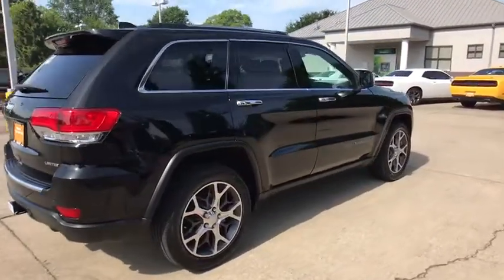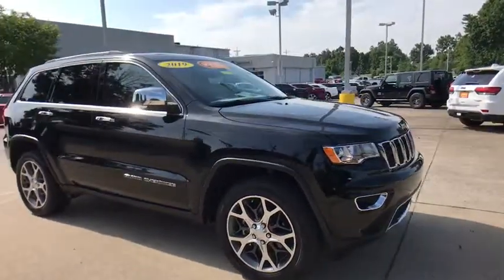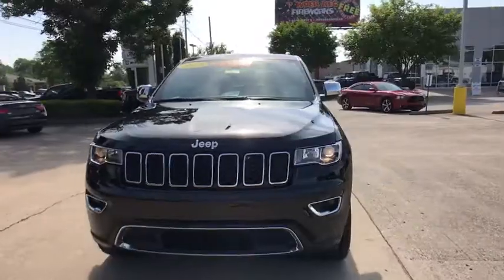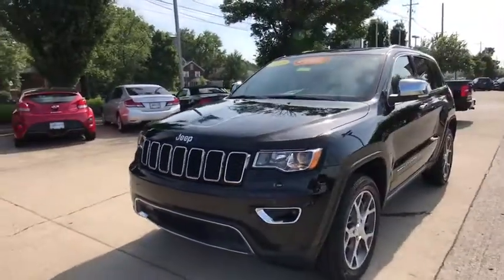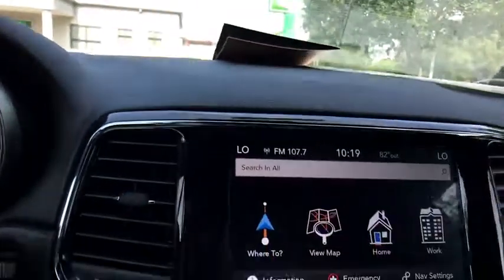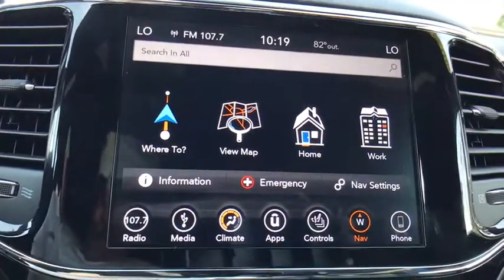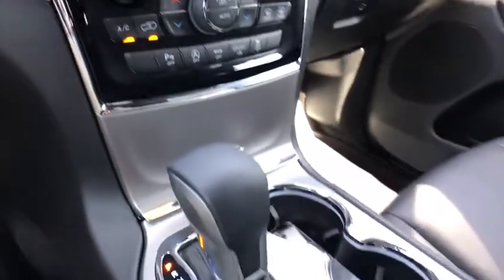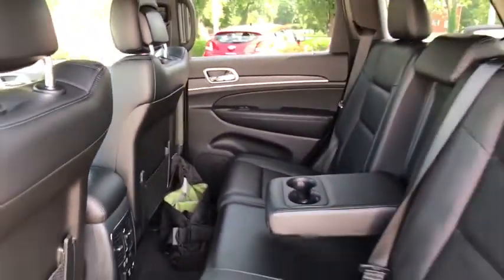2019 Jeep Grand Cherokee at Oxmoor CDJR | Louisville & Lexington, KY C10052B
Diamond Black Crystal Pearlcoat U 2019 Jeep Grand Cherokee available at Oxmoor CDJR in Louisville, Kentucky. Servicing the Lexington, Elizabethtown, KY New Albany, IN Jeffersonville, IN area.

Oxmoor CDJR
4520 Shelbyville Rd

Jeep Grand Cherokee 3.6L V6 24V VVT Certified. CARFAX One-Owner. Clean CARFAX.